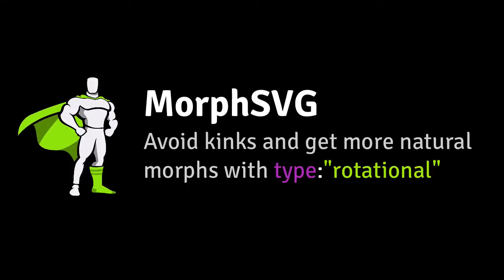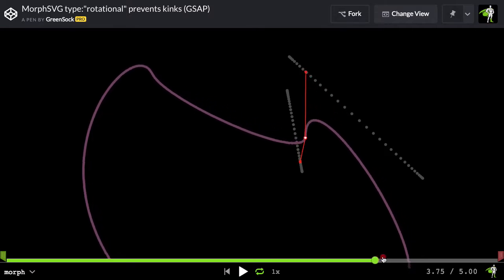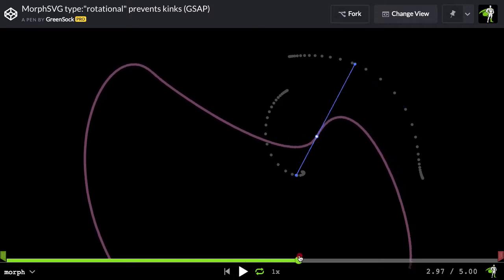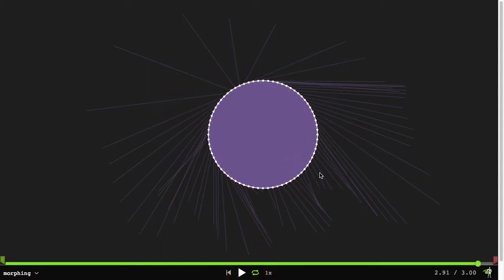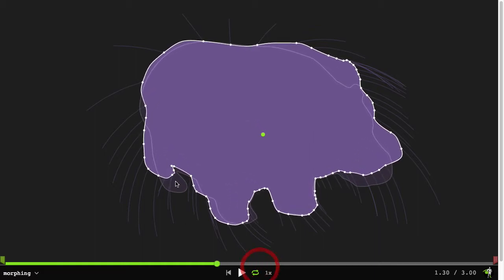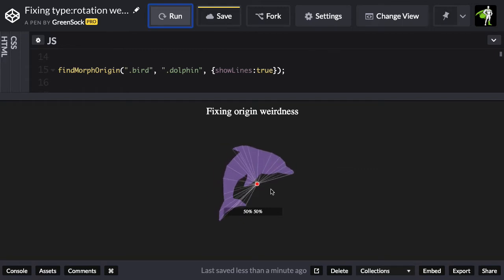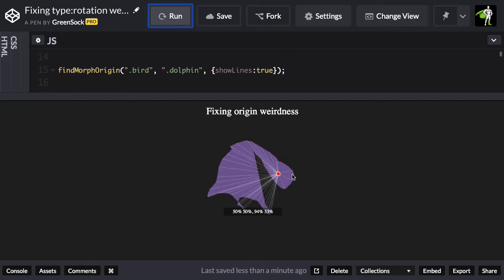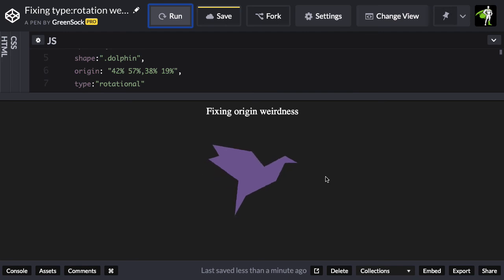MorphSVG's new "rotational" interpolation | GSAP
We demonstrate the new MorphSVG features like a "rotational" type of interpolation that can deliver more natural morphs and avoid kinks. Plus you can more easily render morphs to canvas.

Note that this video uses GSAP 2's formatting. GSAP 3 is now available!